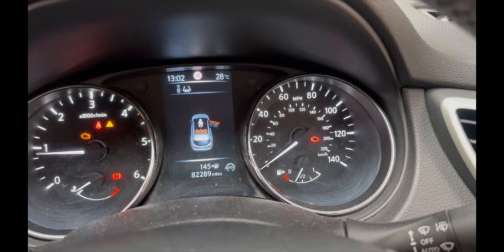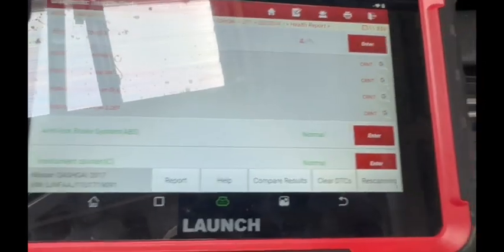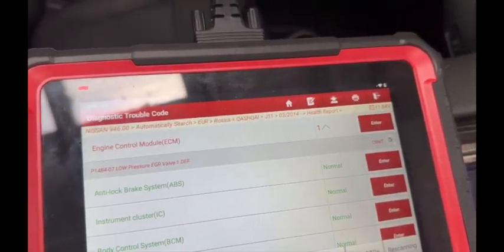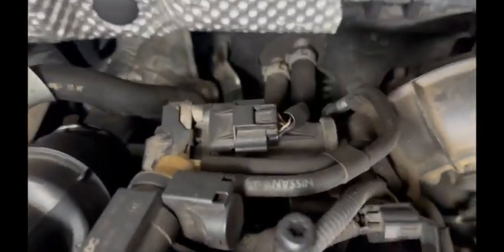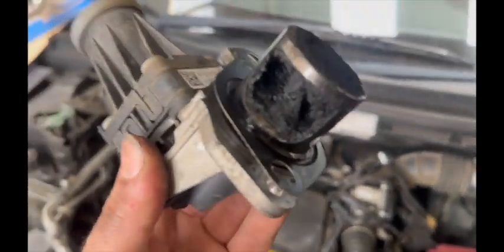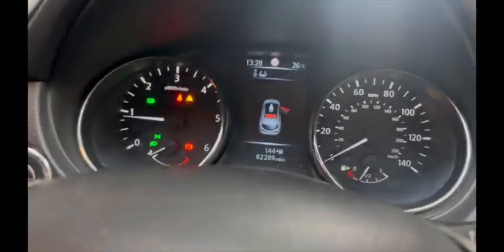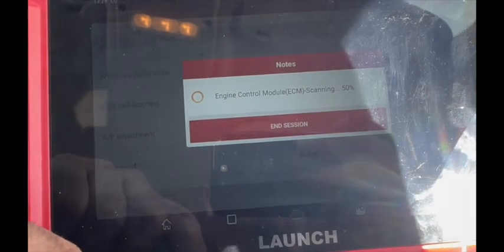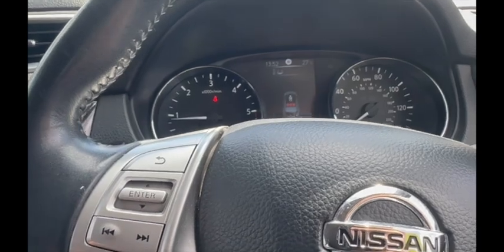Nissan Qashqai 1.5dci EGR valve replacement#car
This video is a fairly easy to do job, EGR valve replacement on a 1.5CI engine.
It's easy enough, small amount o removal and easy to replace.
This car also has DPF issues which have been sorted by a 3rd party once we replaced the EGR
The Fault code for the EGR valve is P1484-07
There is a relearn process you can do on the diagnostic also.

You do this at your own risk!

Marco
Torque Automotive LTD